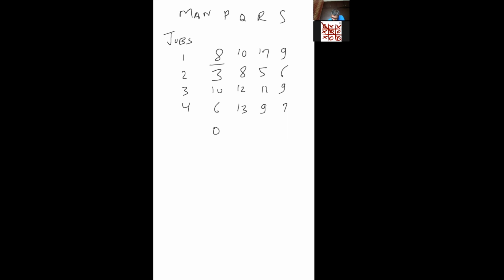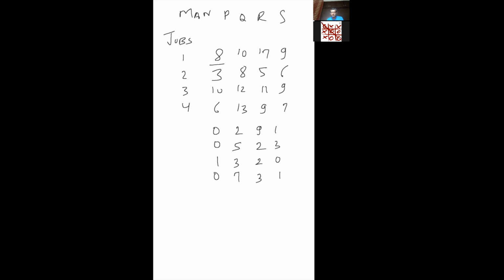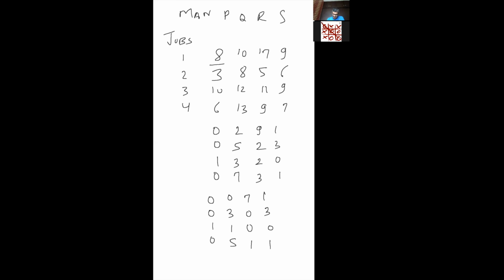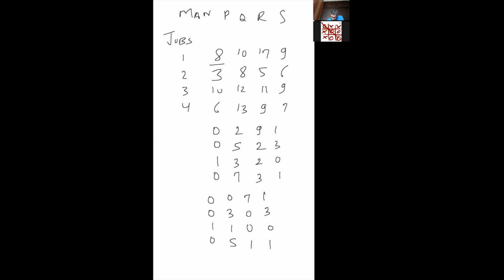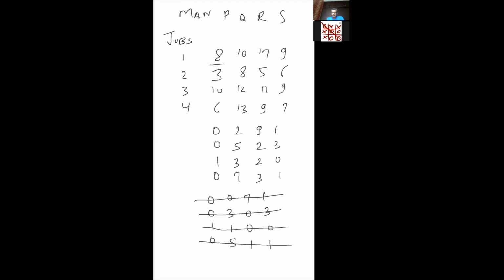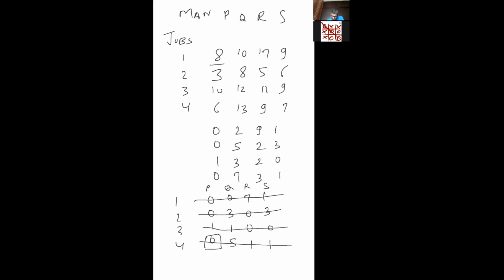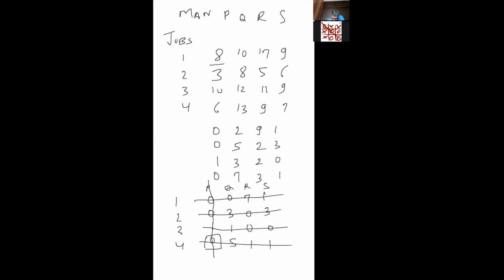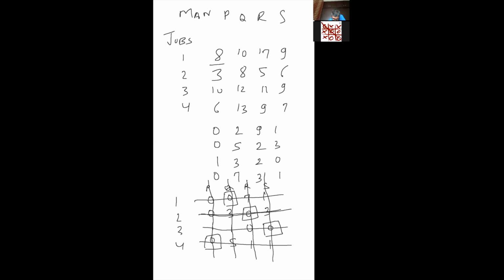Assignment Problem Again